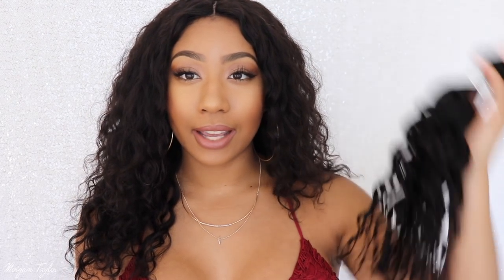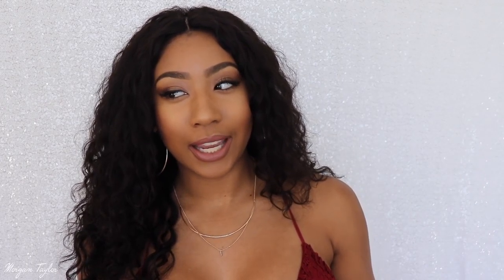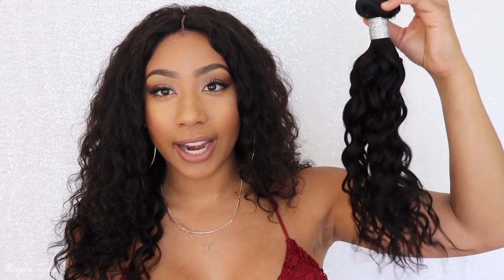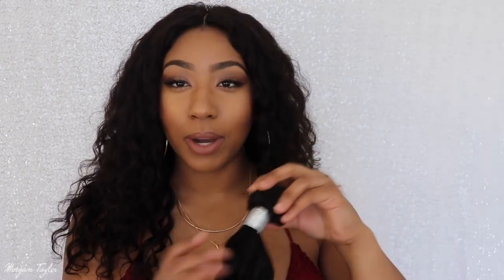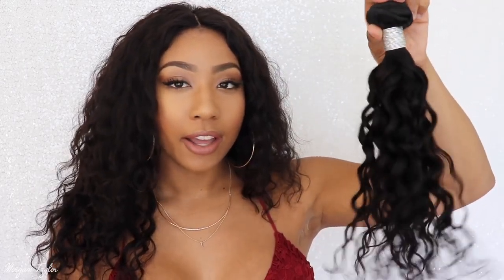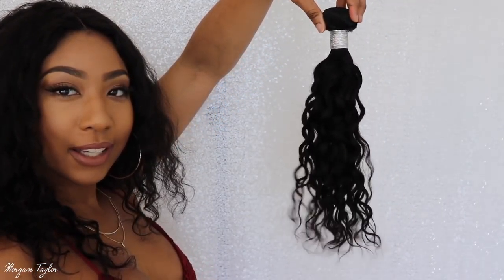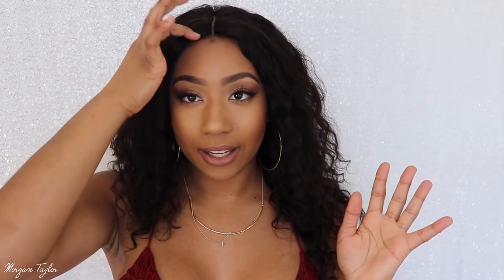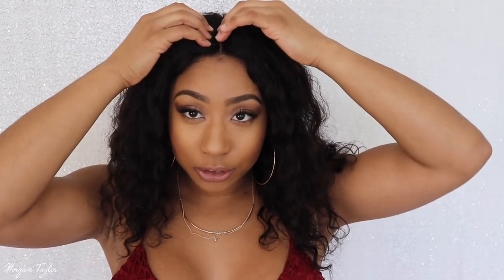♡ BEST Aliexpress Virgo Malaysian Water Wave + Lace Frontal ♡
OPEN ME!

Virgo Hair
Malaysian Curly Hair
Lengths - 14-inch lace front and 16 bundles